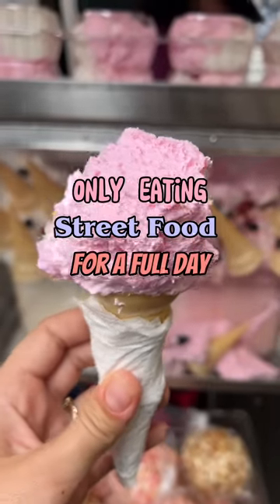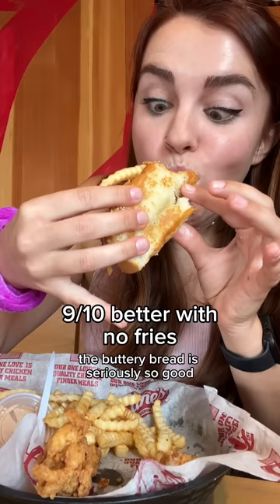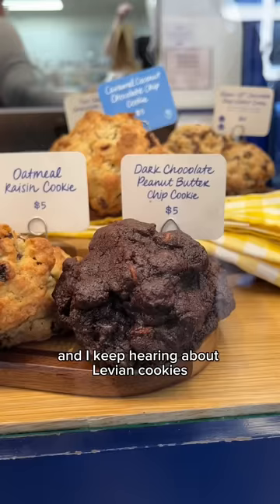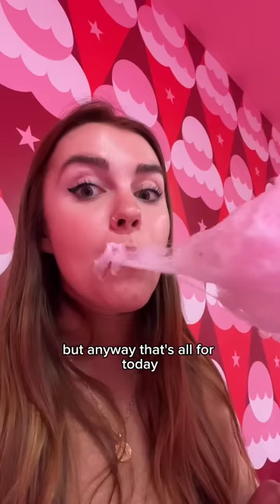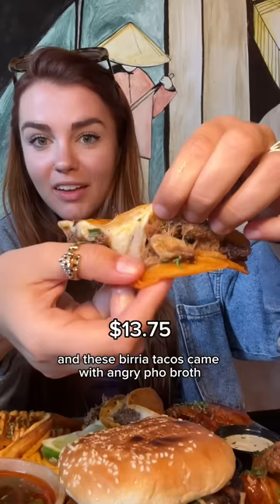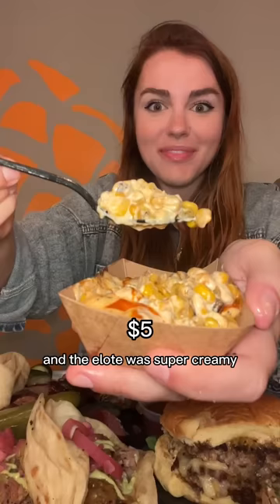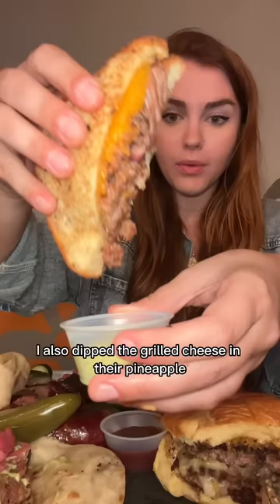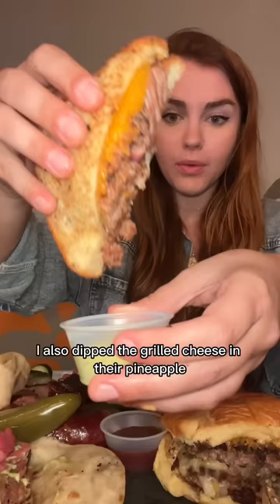Eating Street Food for a Full Day in NYC! + Raising Canes & Texas! - KarissaEats Compilation Vol. 26